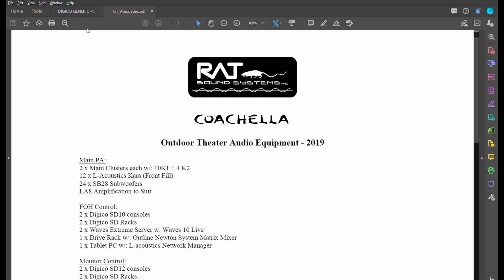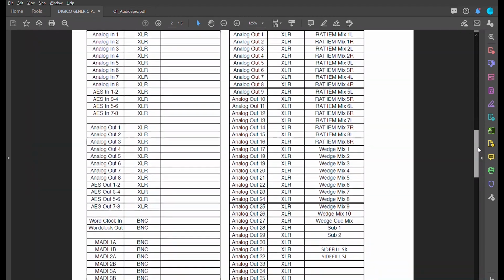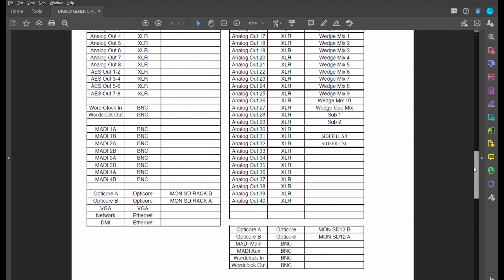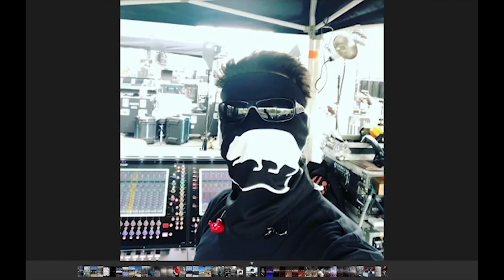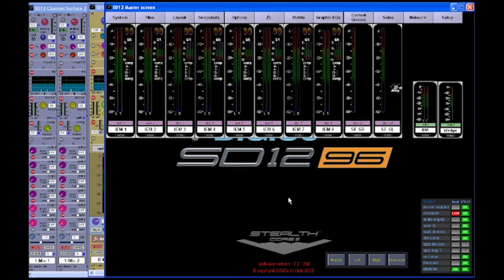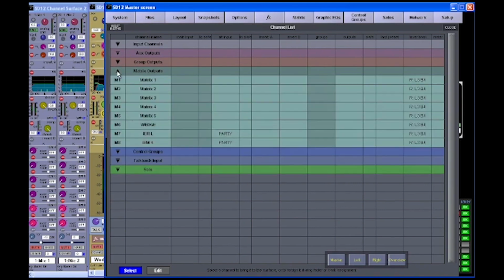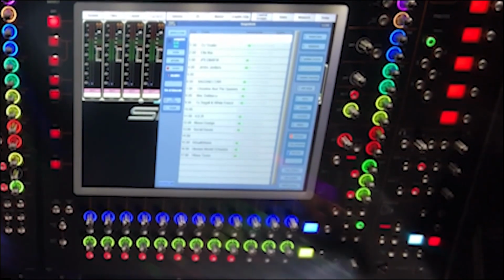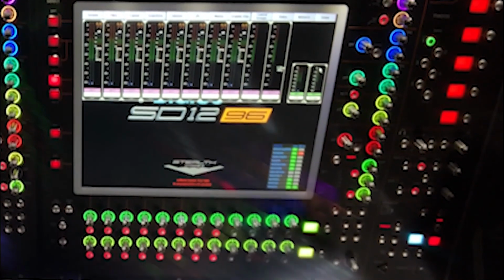Pasi Hara Locked Up With A DiGiCo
Pasi Hara, Monitor Engineer for System Of A Down, talks us through how he set up his consoles for monitor duties at Coachella 2019.